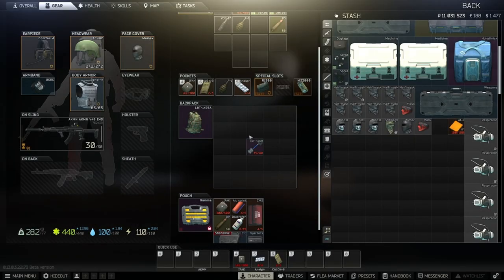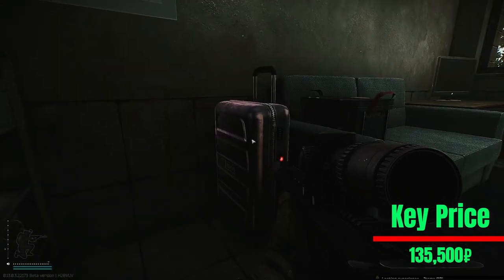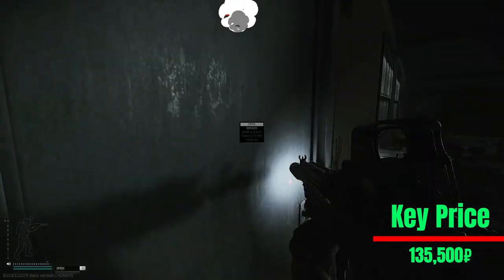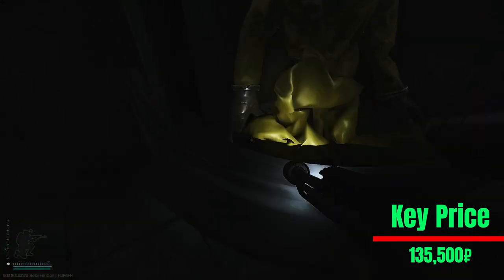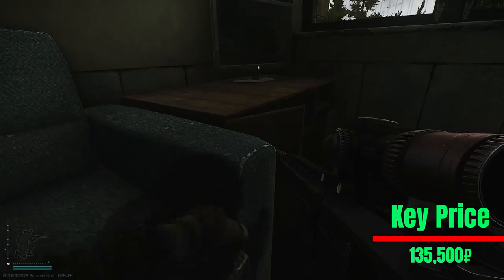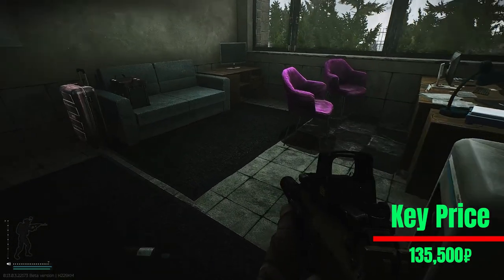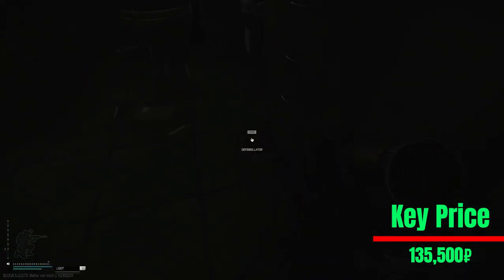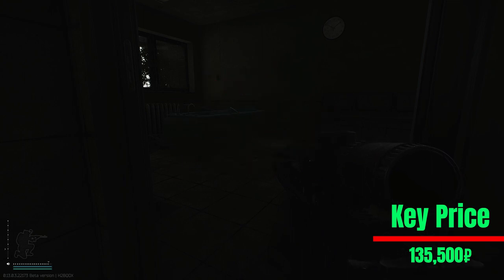Unbelievable Profit After Unlocking Tape Key in Escape from Tarkov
If you're looking for a way to make a huge profit in Shoreline from Escape of Tarkov, then try Unlocking Tape Key atleast  10 times! In this video, I'll show you how to make this crazy amount of money in just a few minutes!

All you need to do is find an Tape Key and try to escape 10 times. If you're successful, you'll find yourself with a massive profit! This is grat way to make a lot of money in Shoreline from  Escape of Tarkov, so be sure to check out the video!

About dGame
Hey guys, this is the dGame's YouTube channel! On my channel you will find a variety of content like Escape From Tarkov Gameplay, Escape From Tarkov Help Guides, Escape From Tarkov Tips and more!
⏩ Timestamps:
0:00 Intro
0:07 Preparation
1:22 1st Opening
2:25 2nd Opening
3:23 3rd Opening
4:15 4th Opening
5:09 5th Opening
5:54 6th Opening
6:42 7th Opening
7:27 8th Opening
8:28 9th Opening
9:20 10th Opening
10:20 Conclusions
11: 00 Outro
If you like Escape From Tarkov content and YouTube shorts here are some funny gaming moments and clips.  This video of dGame is on the EFT game.  Other streamers who play this game includes Pestily, LVNDMARK, Summit1G and Axel.
This is a highlight of the Twitch stream showing funny moments or funny clips for your entertainment.
YouTube Videos Schedule:
Monday
Wednesday
Friday
At 5 PM GMT